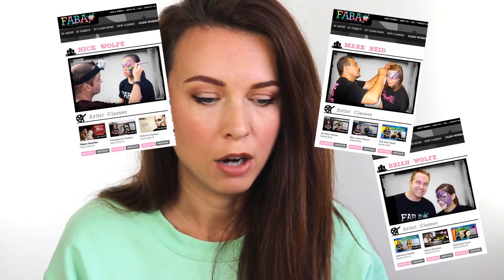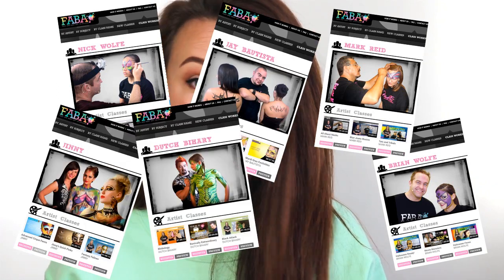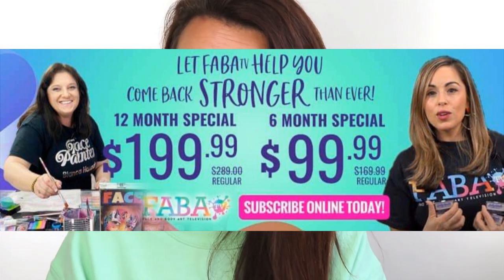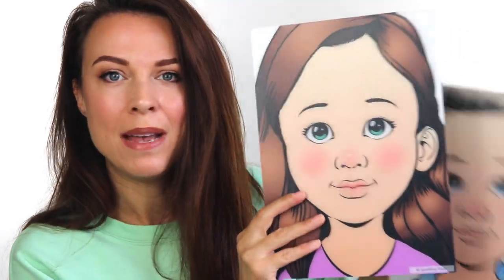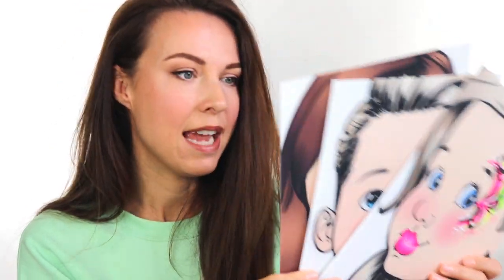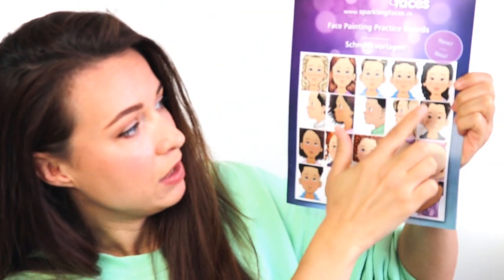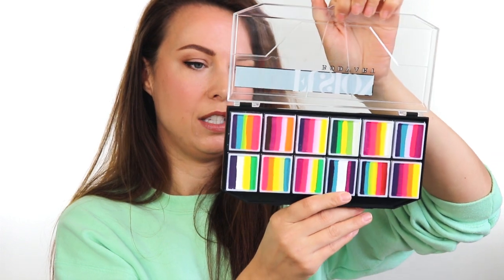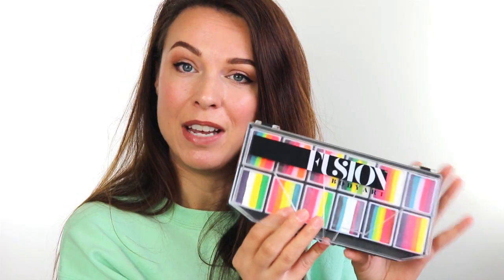New Face Painting Stuff! | Check out these brand new products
Hello!
Take a look at the latest face and body painting products and equipment sure to take your art to the next level.  Everything you need to practice your designs and perfect your skills.
Items marked with a (*) were gifted. This video is not sponsored.